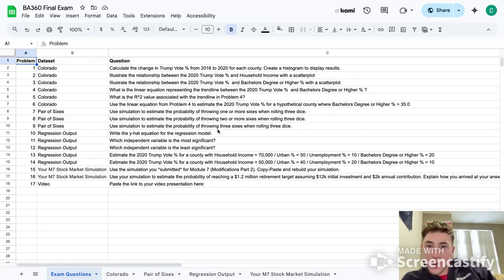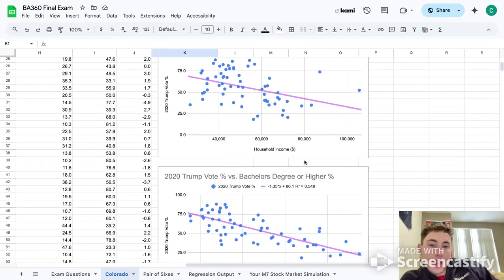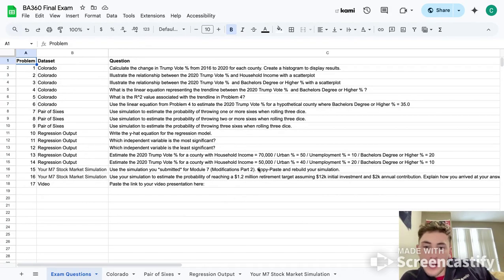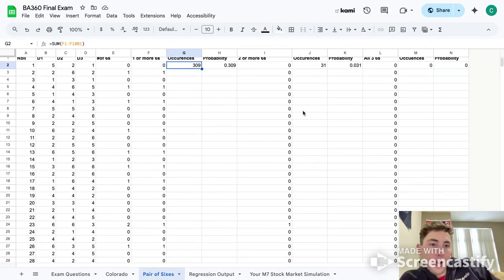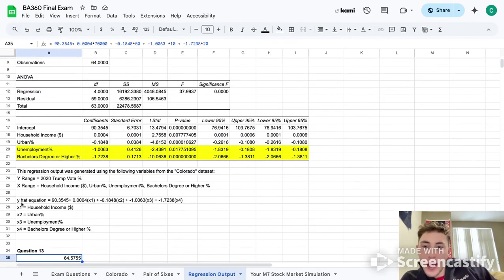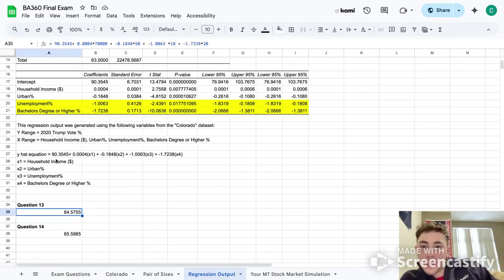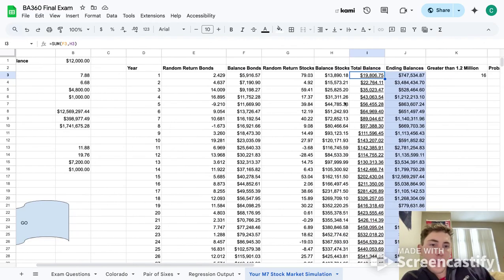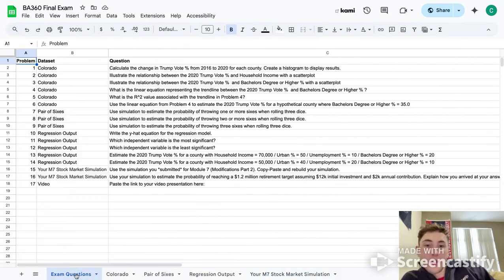BUSAD 360 Final Exam